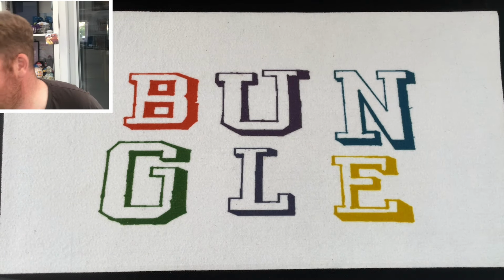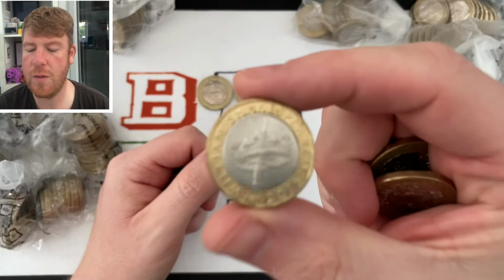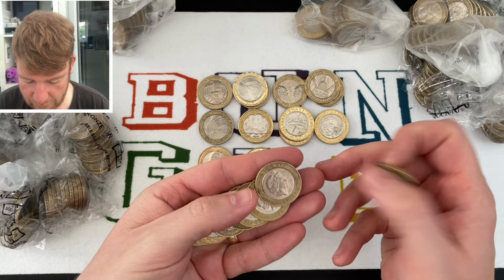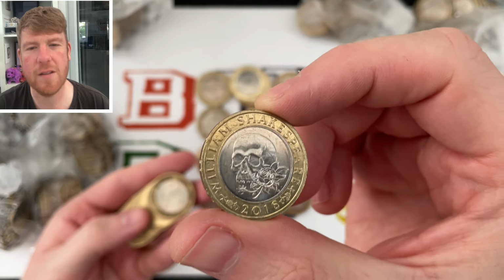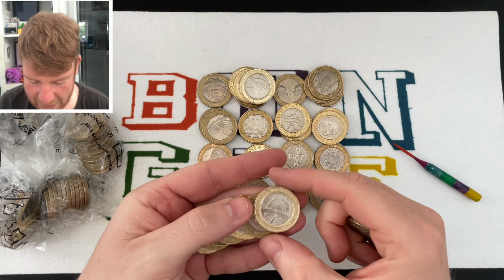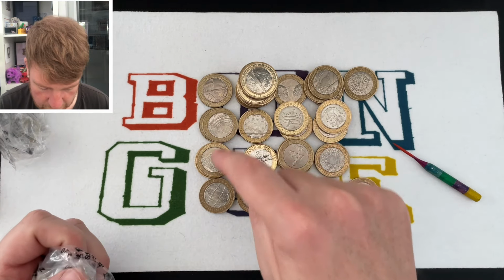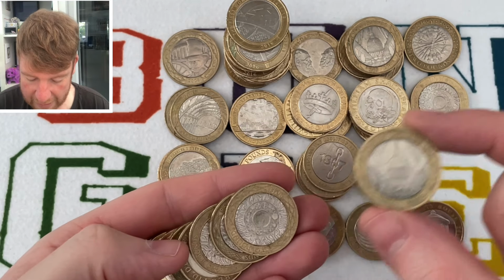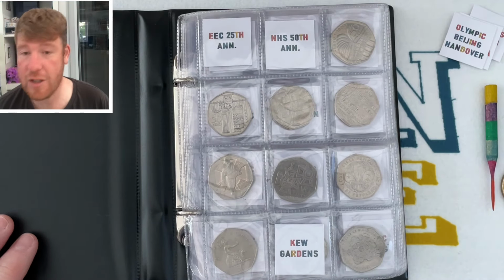A Tired Bear Finds a Plum! | 50p and £2 Coin Hunting #9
We hunt through 50p's, £2 and 10p's looking for commemorative and low mintage and valuable coins to fill our albums

You can write to us at:
Bungle Collects
TS19 1ZA